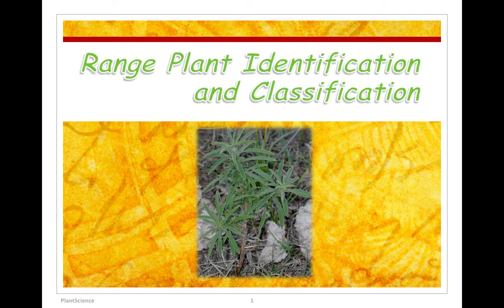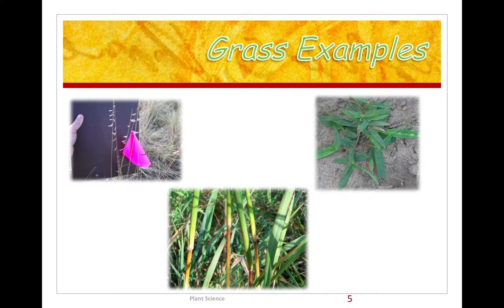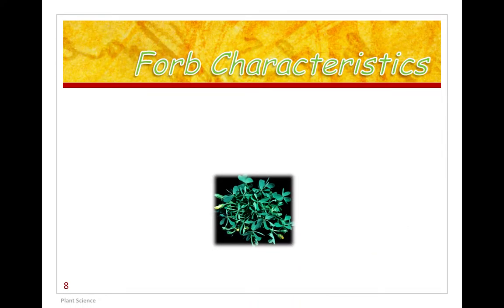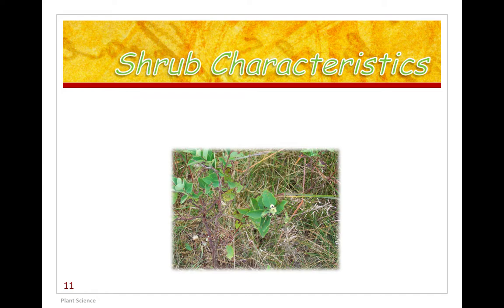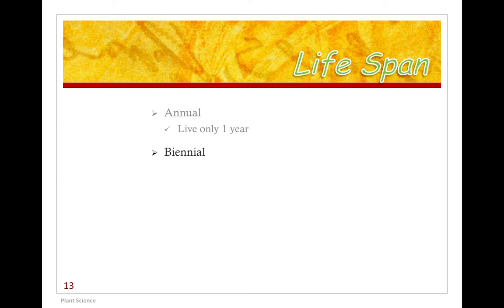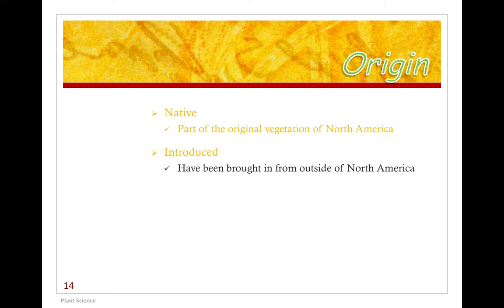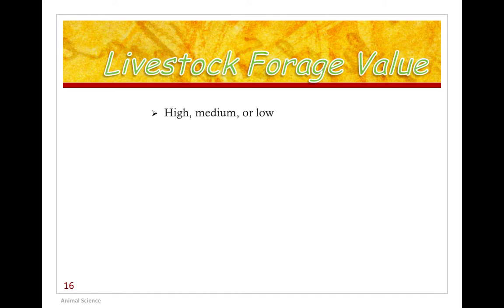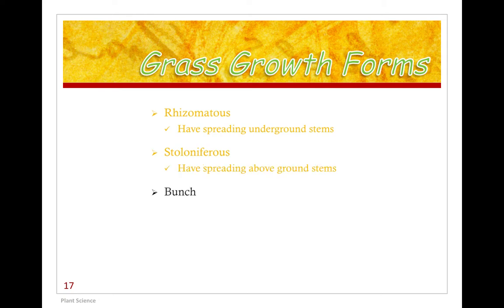Range Plant Classification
Presentation over methods for classifying range plants in the Nebraska range judging contest